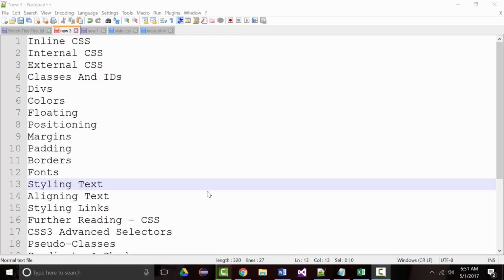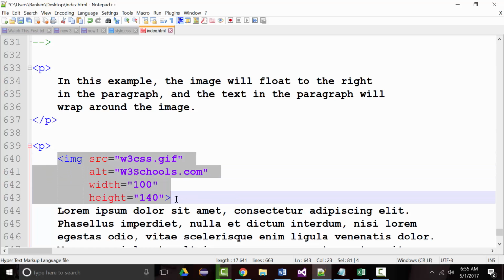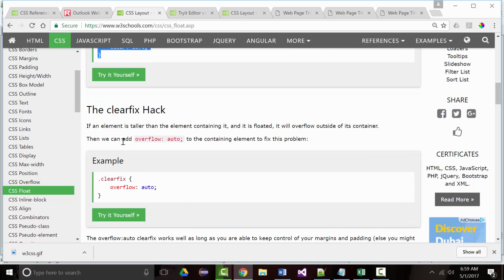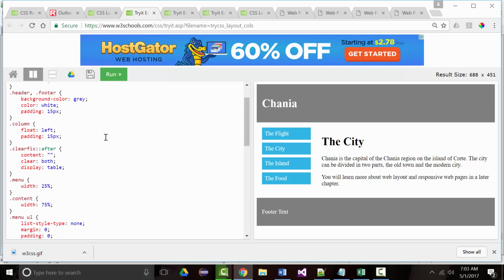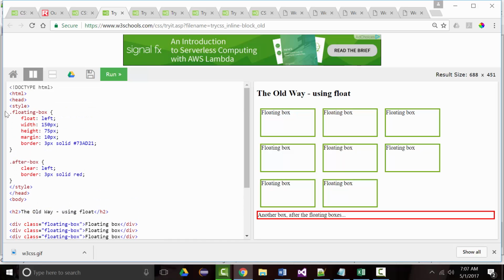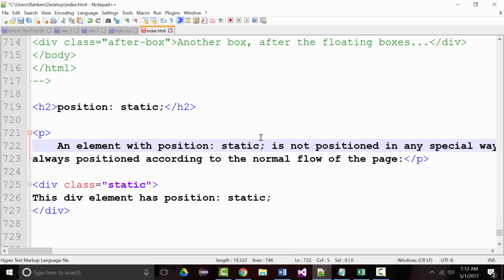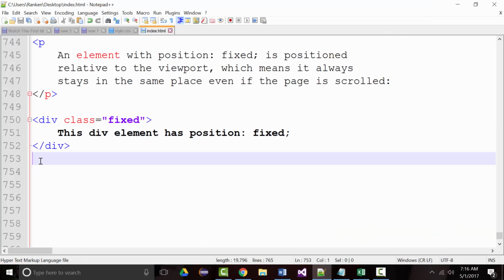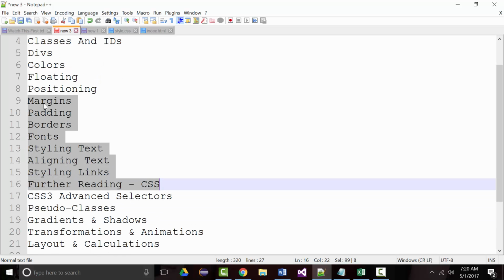CSS/CSS3 Fundamentals - Part03